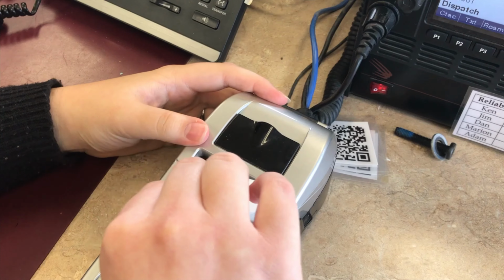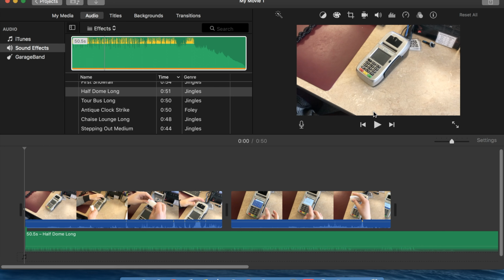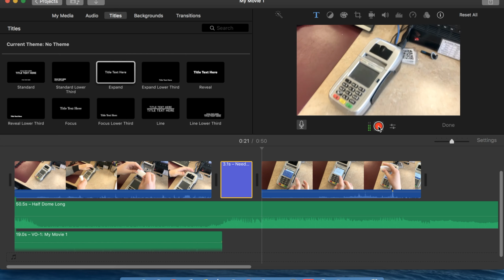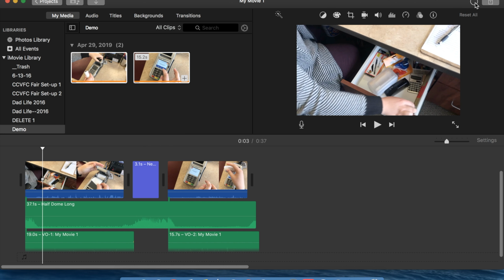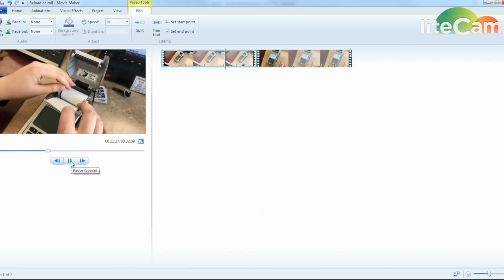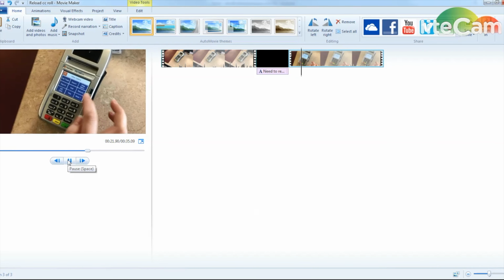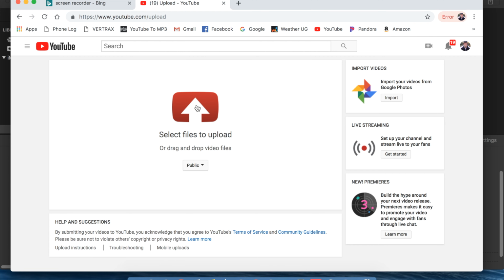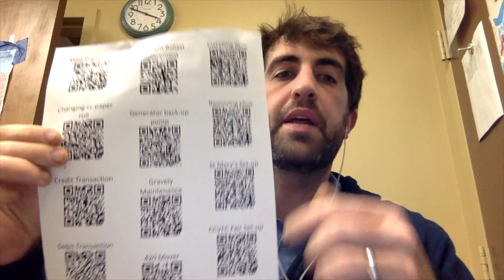QR Code Videos Demonstration